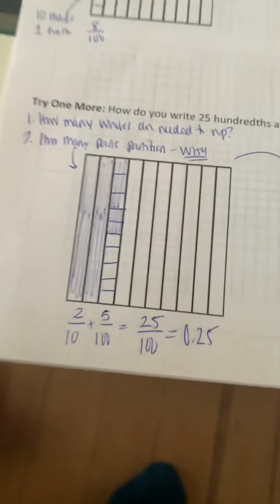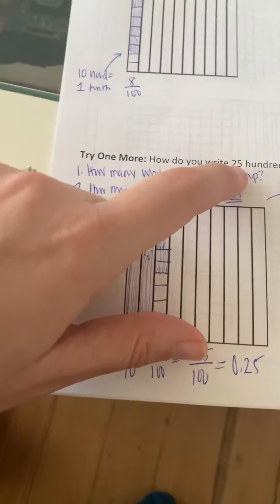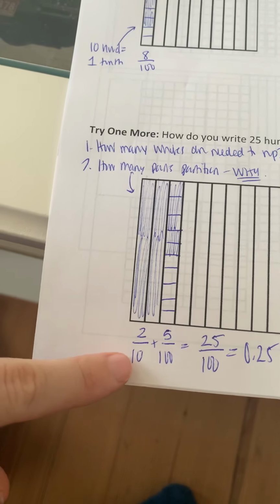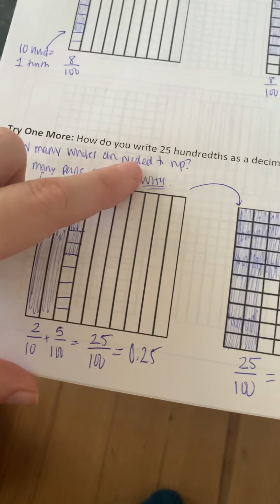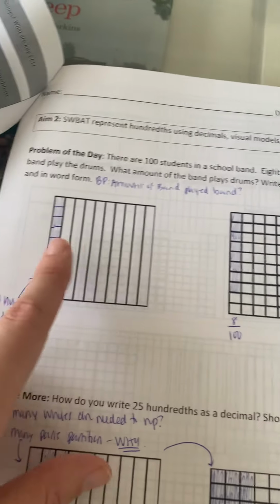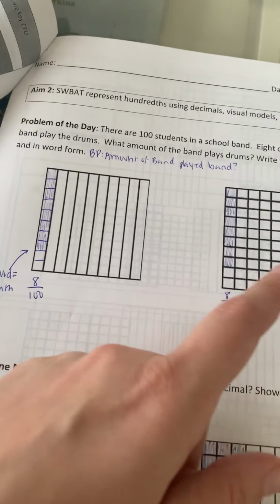4G_U7_L2_Decimals hundredths